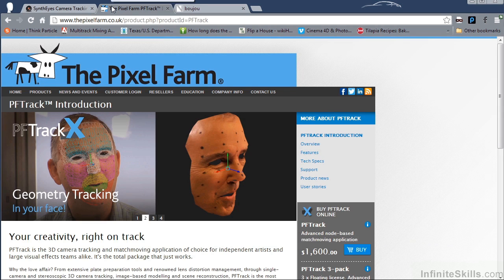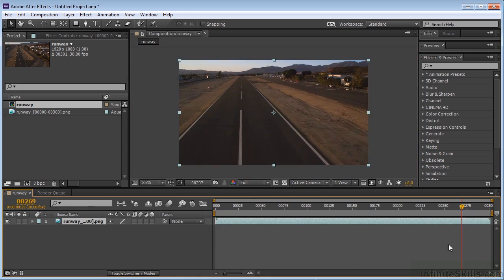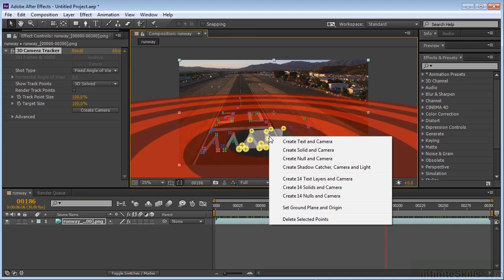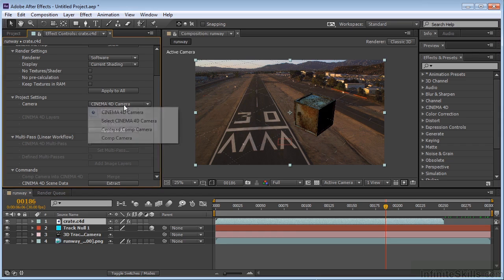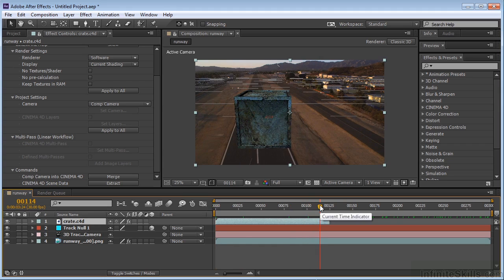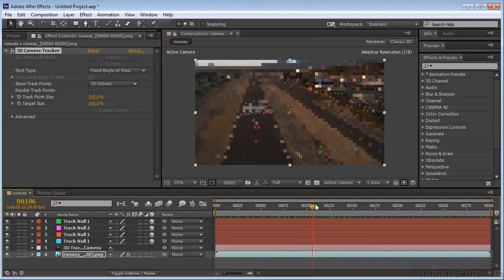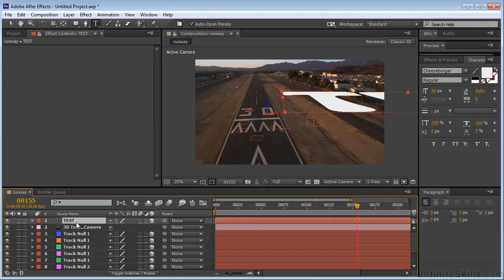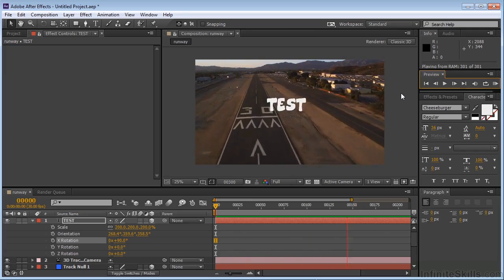Cinema 4D Special Effects Tutorial | Tracking Footage In AE CC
Want all of our free Cinema 4D videos?

More details on this Cinema 4D training can be seen This clip is one example from the complete course. For more free Maxon tutorials please visit our main website. YouTube